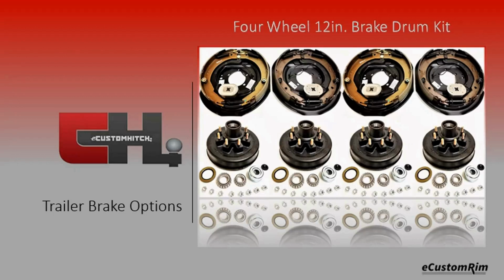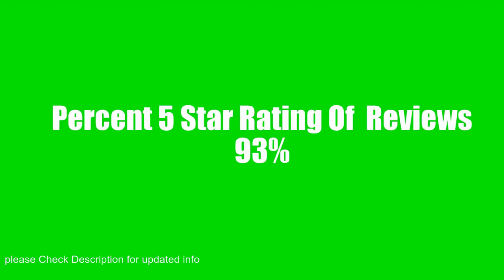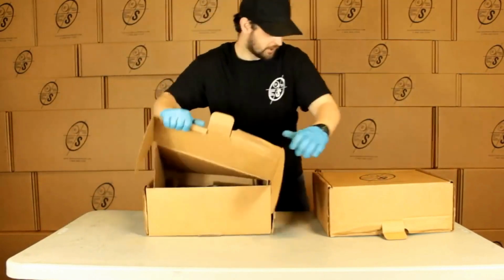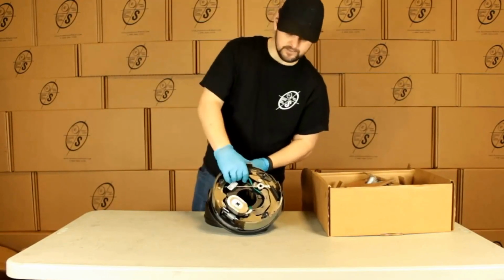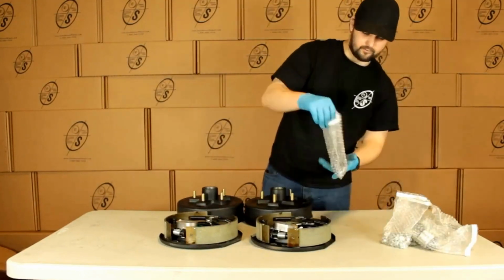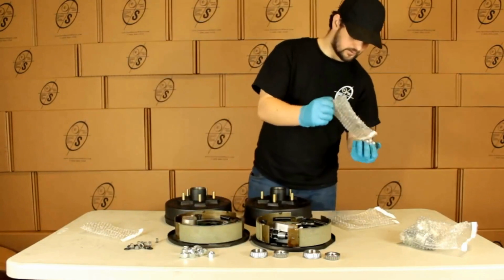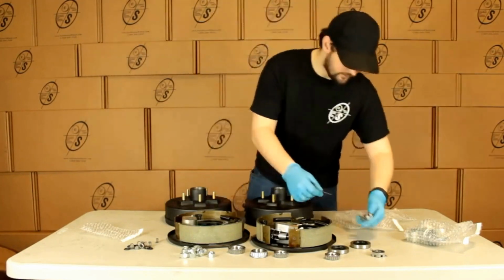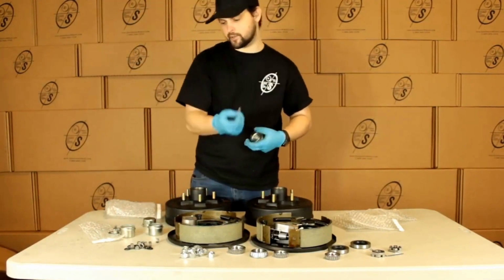sublime 4 Trailer Brake Assemblies That Are ideal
2-Pk Trailer Brake Backing Plates 12 in. (2LH 2RH) w/4 Hub/Drum Kit 8 Lug on 6

Southwest Wheel

Lippert Replacement Forward Self-Adjusting Brakes for RV

Forward Self-Adjusting RV Brake Assembly - 10  x 2.25